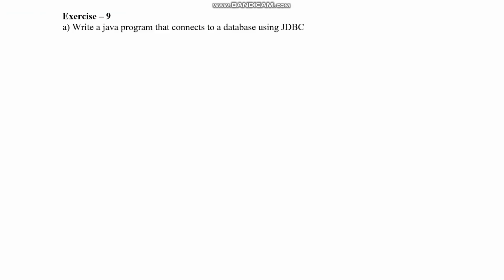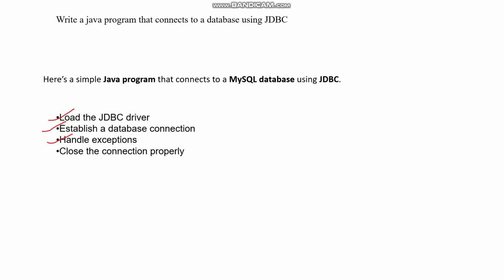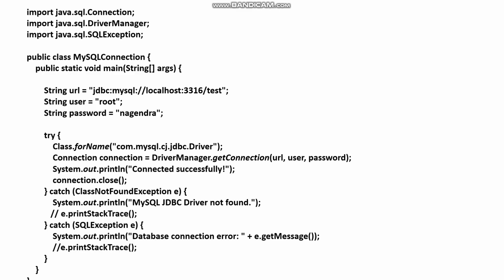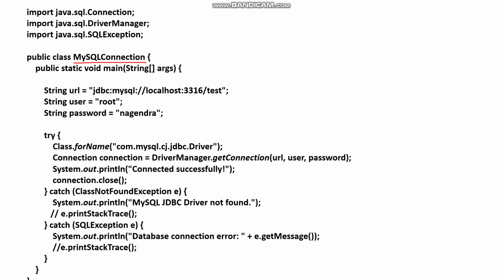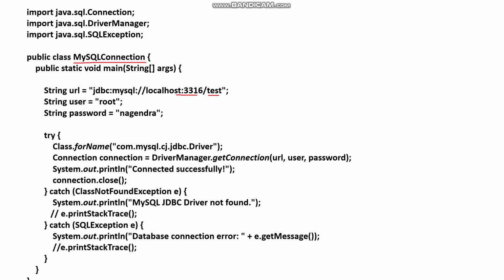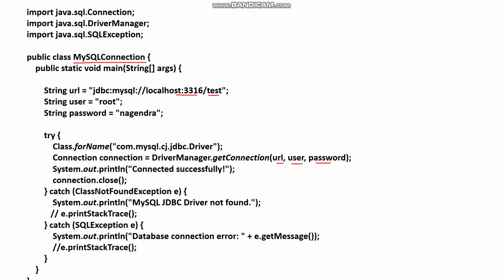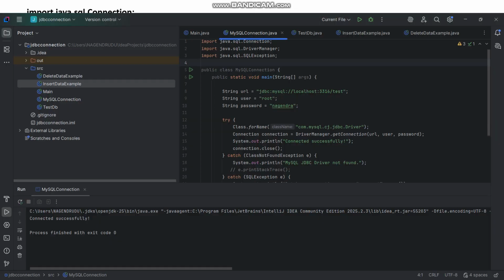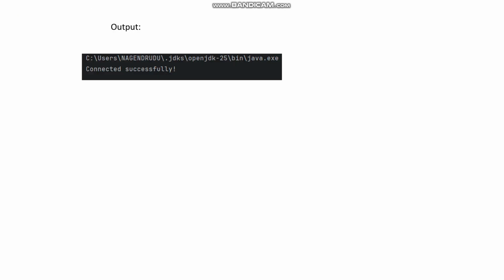Exercise – 9a) Write a java program that connects to a database using JDBC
Exercise – 9
a) Write a java program that connects to a database using JDBC